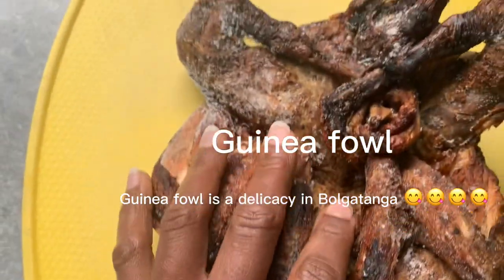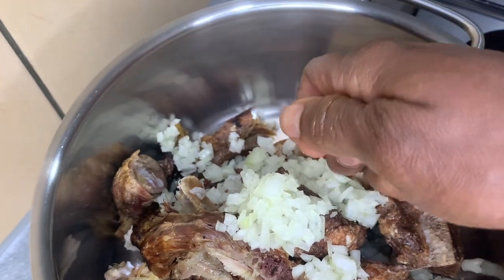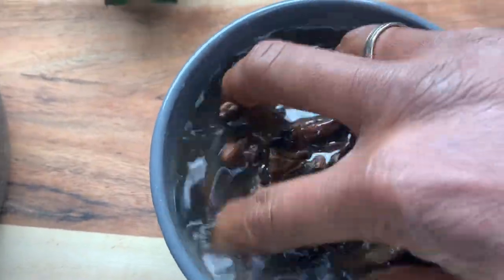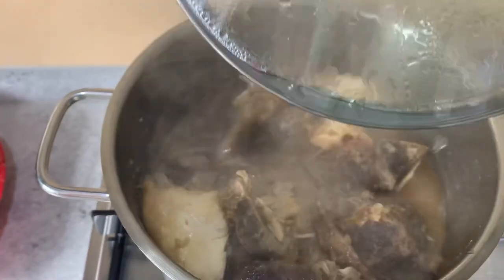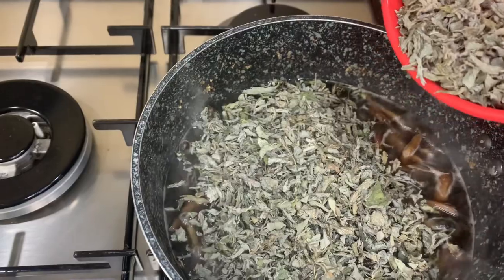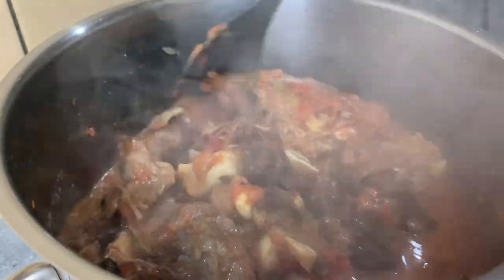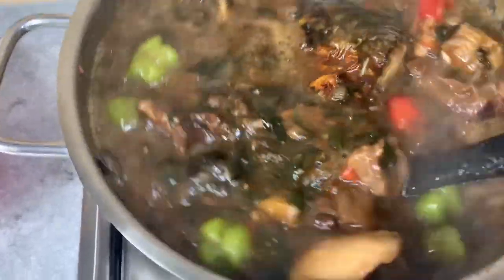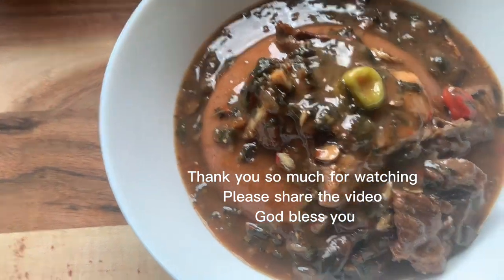How to prepare a local,rare & native( uglaa &Sa’alom) soup of Bolgatanga/northern Ghana.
Hello everyone, I am glad to back after some dormant days. Not well lately but getting this one too off hopefully. In today’s video, I am preparing with you a very trational, local and native soup of the people of Upper East Region of Ghana, west Africa. Thank you so much for being there and stay safe 🥰🥰🥰🥰. PEACE OUT ✌️